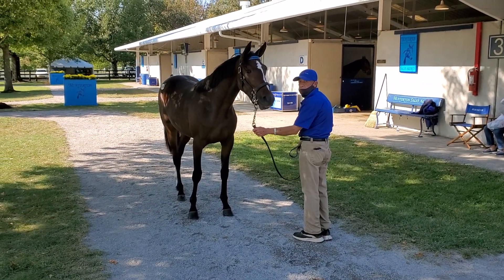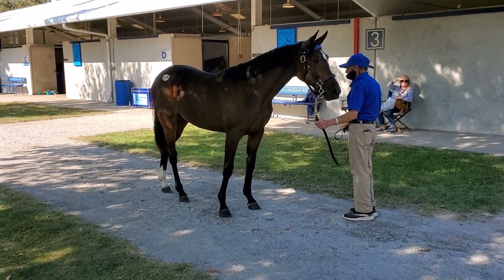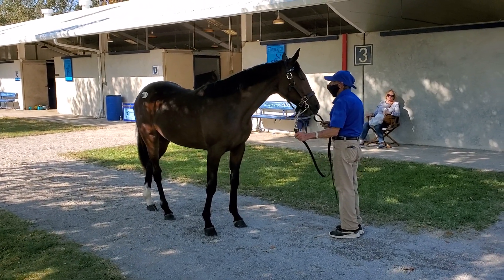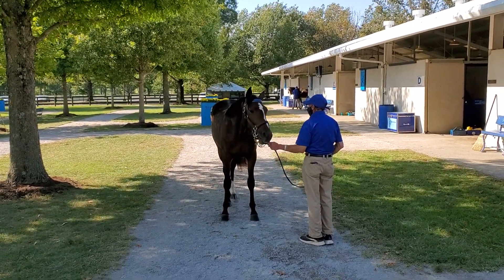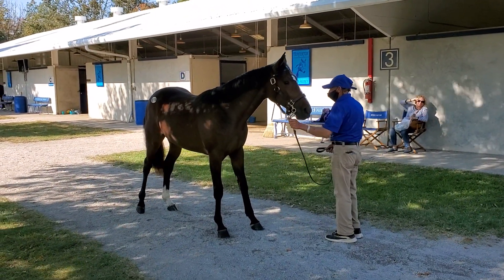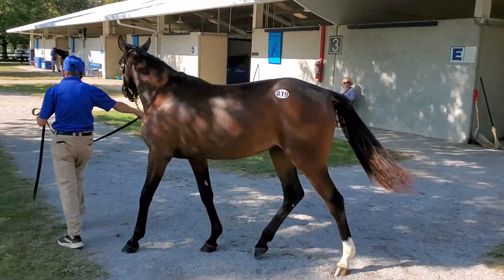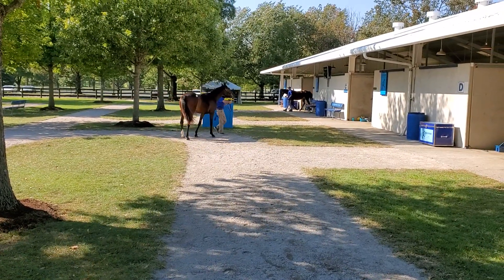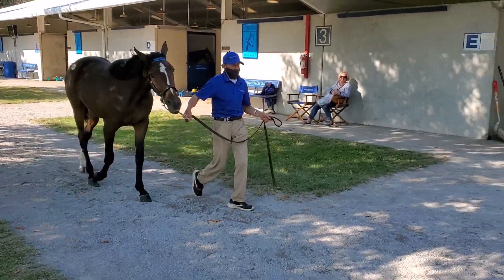commentary Hip 819 lexington select sale October 7th 2020